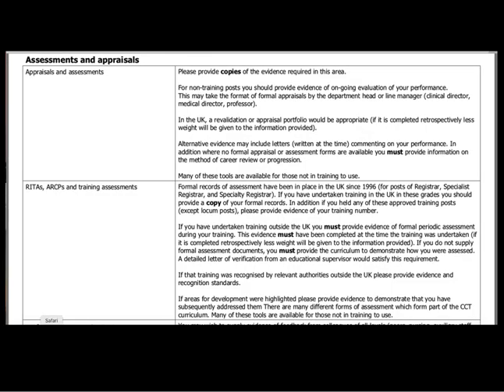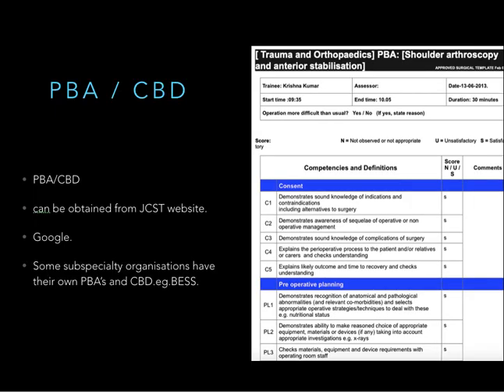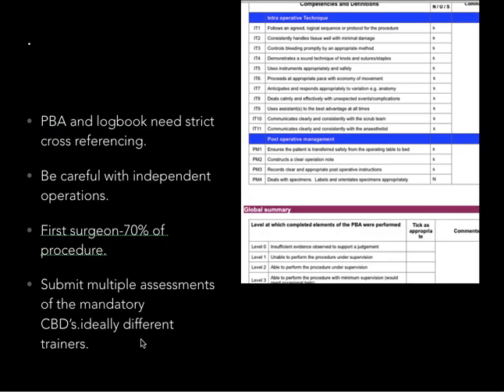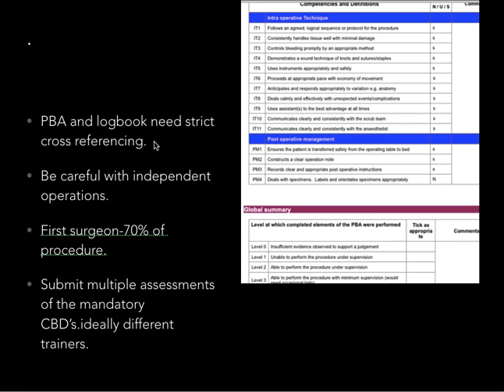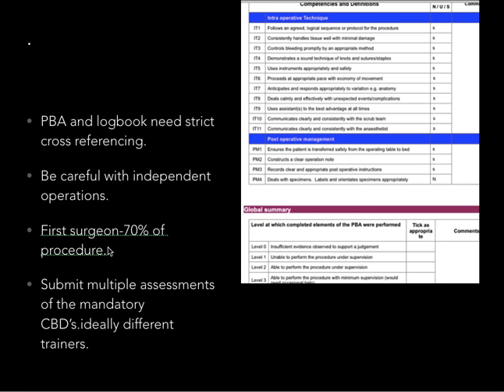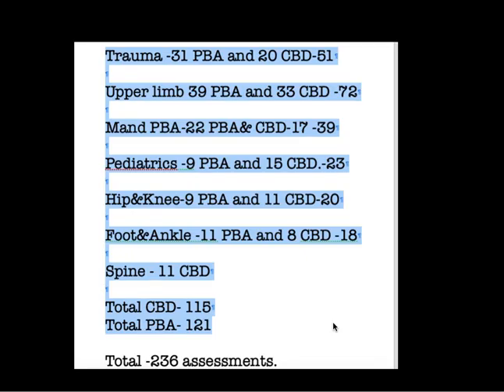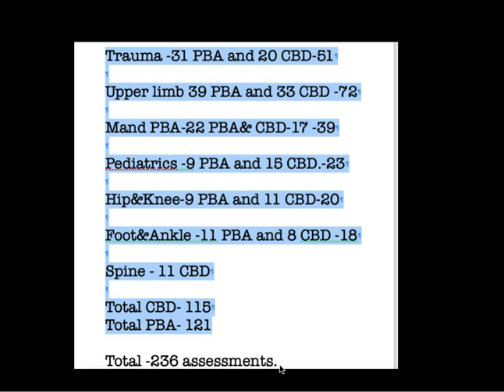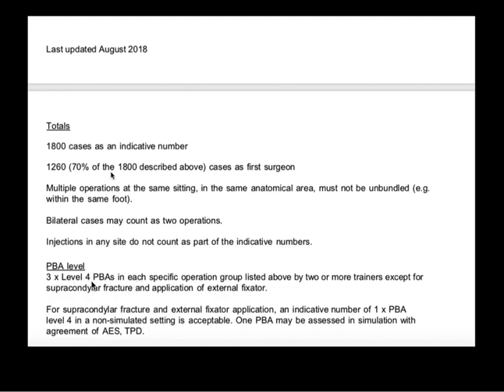CESR - Part 3- PBA/CBD/DOPS/CEX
How to frame your evidence-what to include and what to leave out. viz a viz Appraisals,PBA,CBD,ARCP,RITA.